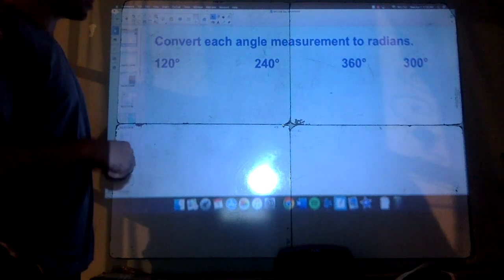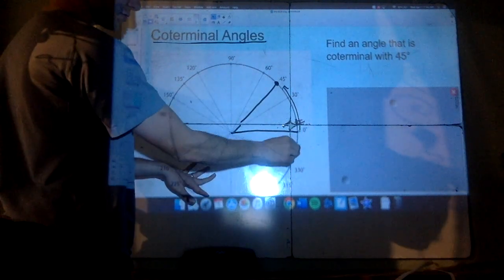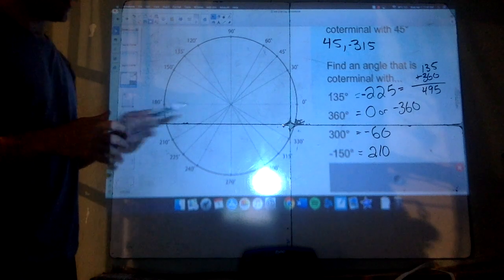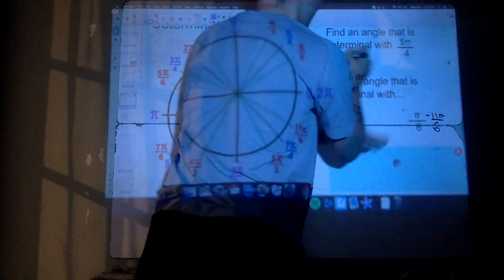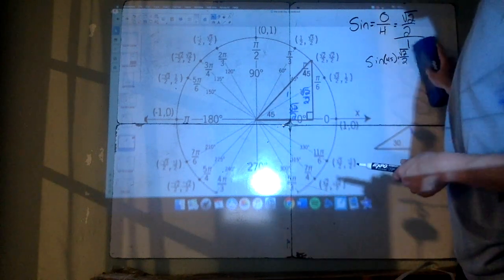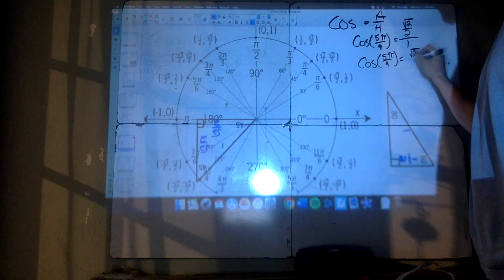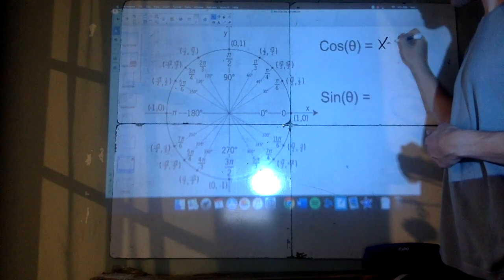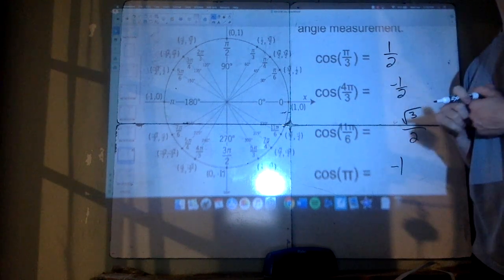Math 3 EO9 Lesson 3 - Sine and Cosine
This video is about Math 3 Sine and Cosine